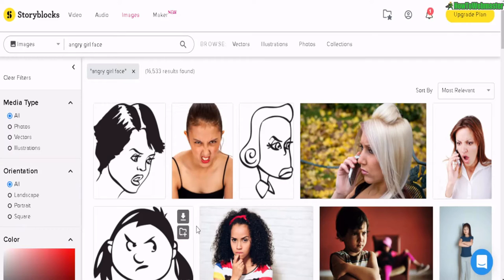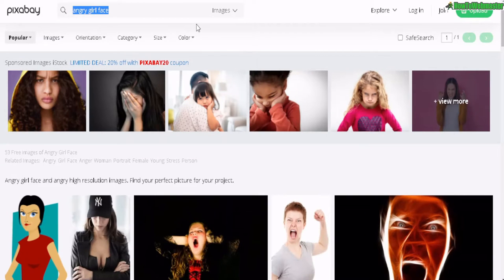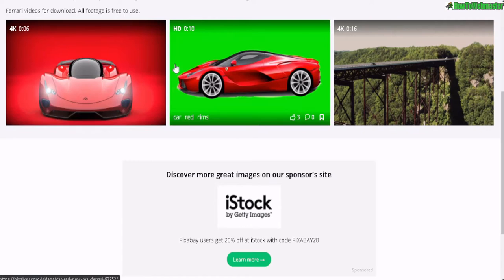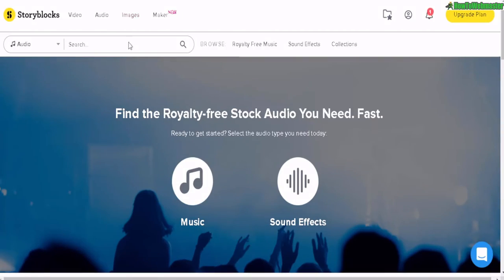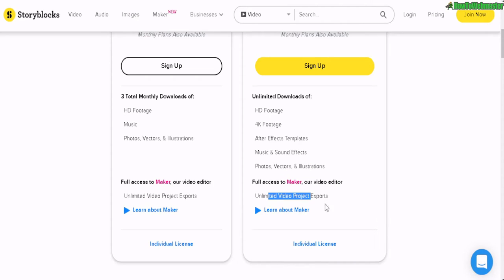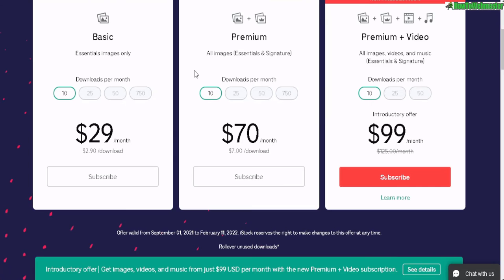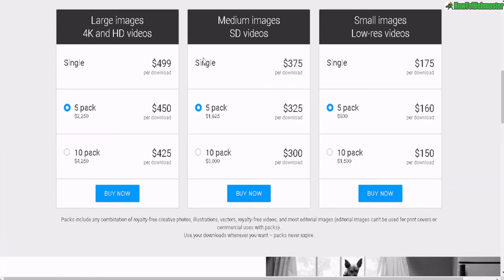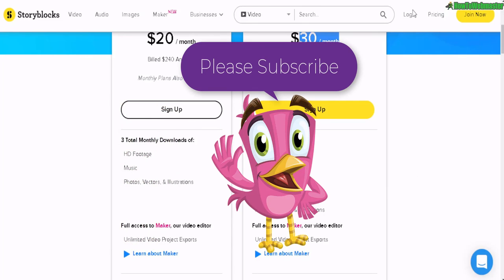StoryBlocks Review: Too Expensive? Best Stock Photos & Videos Royalty Free Site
I review and tested out StoryBlocks, is it worth it?

🥇 StoryBlocks Review - My Rating: 4.9 out of 5 ⭐
-Straight-forward pricing
-Unlimited downloads
-All in One site for royalty-free photos, videos, and audio
-Free web based video editor included

*NEGATIVE Points
 -Currently, the monthly plan is more expensive at $65/mo. If you prepay for 1 year, then the price is $30/mo.

😀Overall, StoryBlocks is the best All-in-one stock photos, video, audio website with the lowest prices. I highly recommend it.